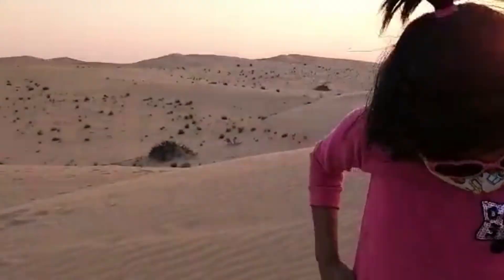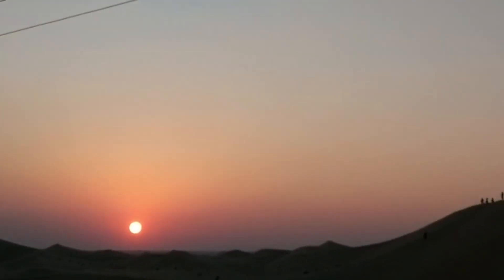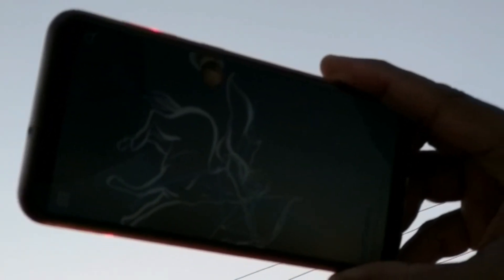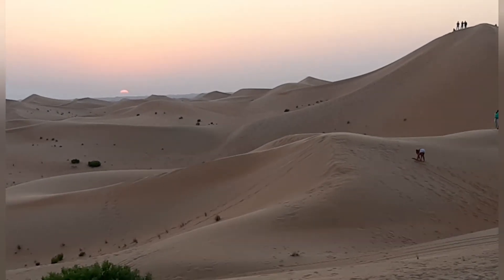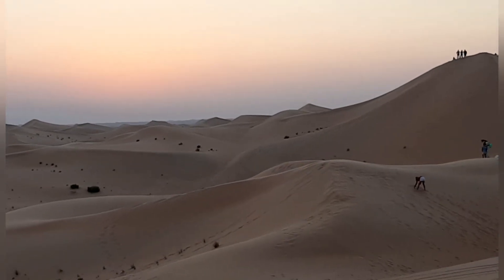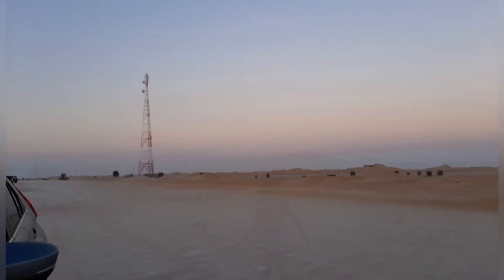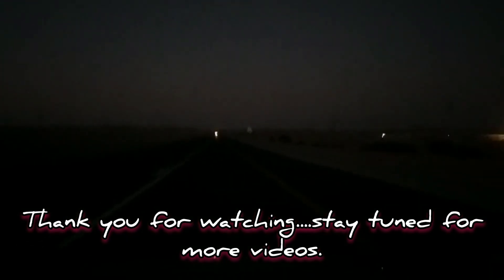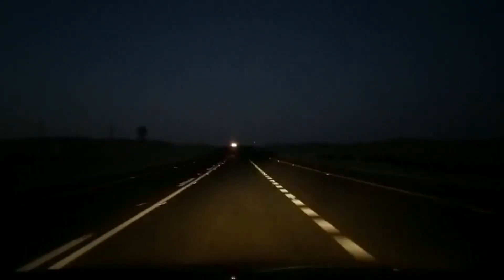Al Quaa - Milky Way Spot # A Hidden GEM in UAE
Al Quaa - Milky Way Spot
#  A Hidden GEM in UAE

Travel Vlog - Joe N' Jam
Music 4 Soul  | with Joe N' Jam